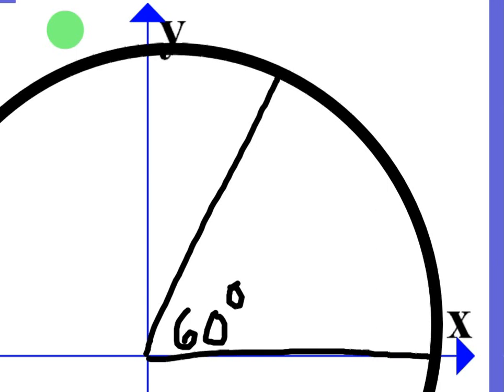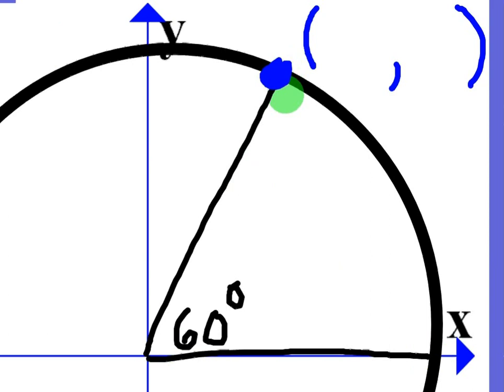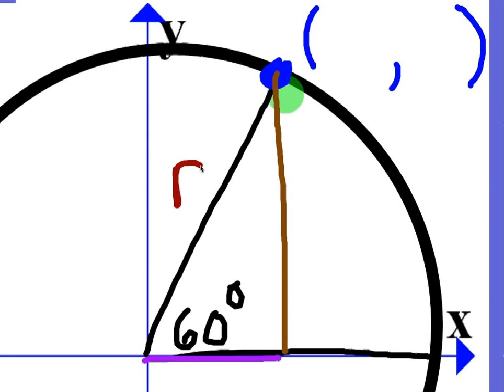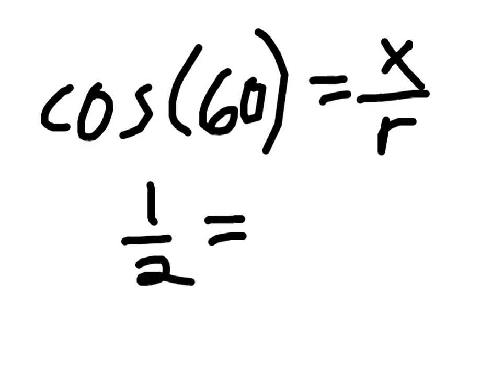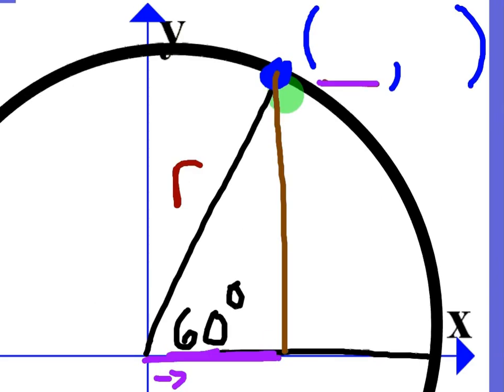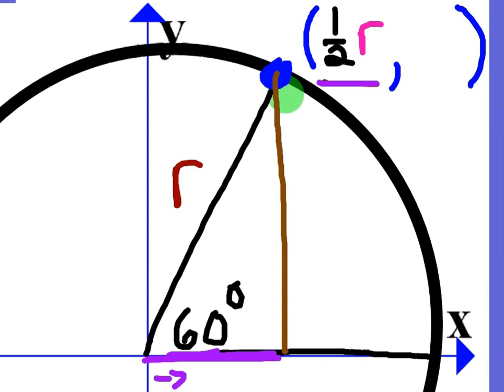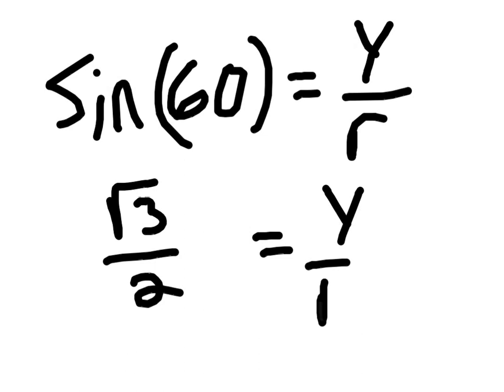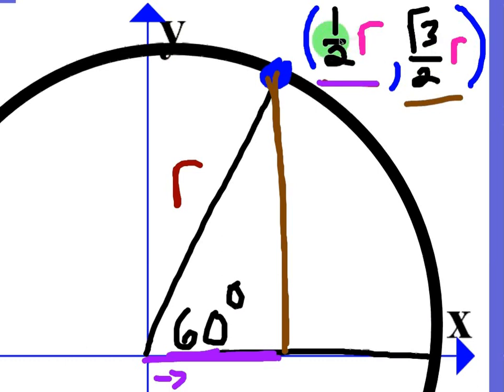Find the Unit Circle Point at 60 Degrees